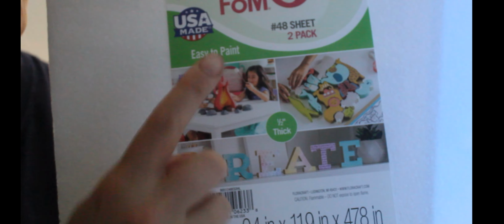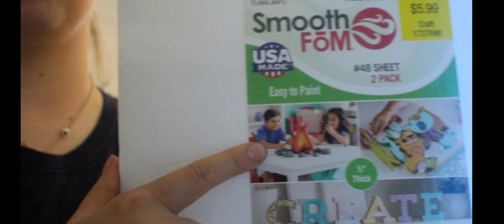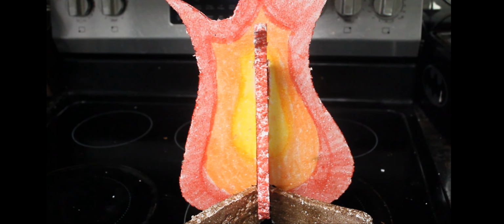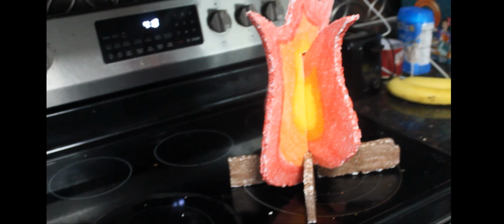Indoor Camping Fun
Hey everyone! My name is Ashley. I am a mom of 7 beautiful kids, the wife to an incredible woman, and want to start sharing my life on YouTube. I hope you enjoy.